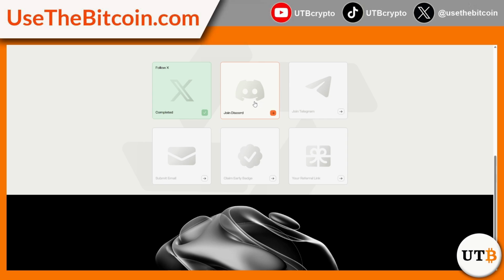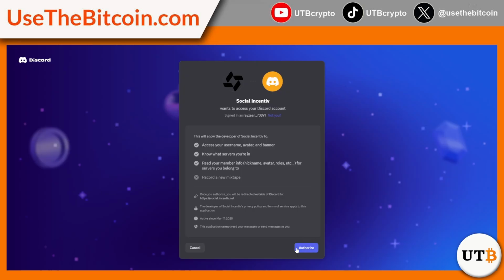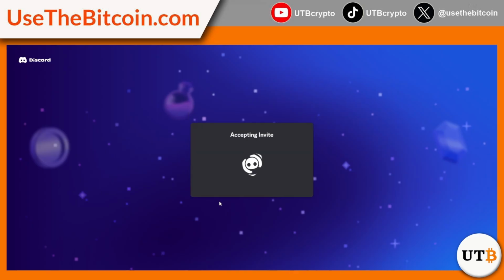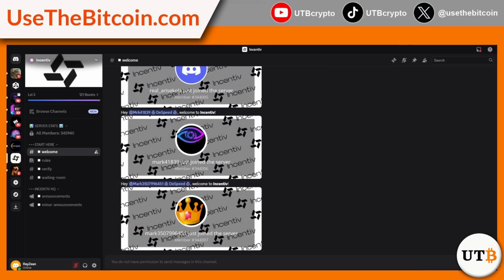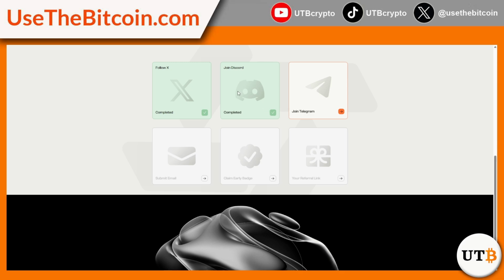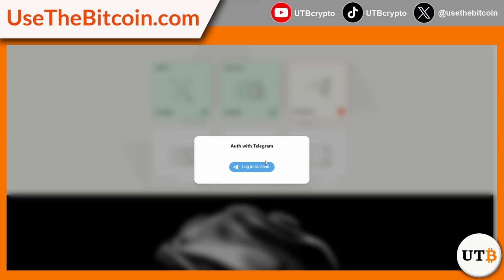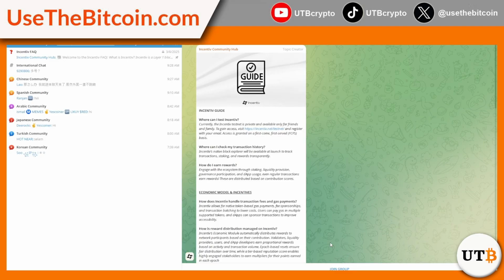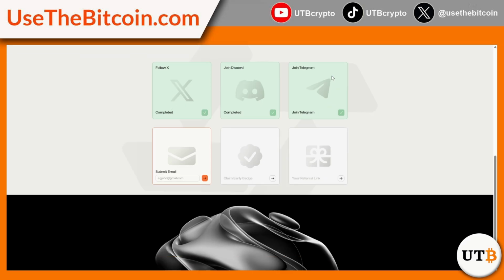HUGE Airdrop Opportunity! Get FREE Incentiv Tokens NOW!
Maximize Your Incentiv Network Airdrop Rewards! 🚀
Incentiv Network is revolutionizing blockchain adoption by making it simpler and more accessible. In this video, we’ll guide you through a step-by-step process to ensure you qualify for their exclusive airdrop! 💰🔥

Unlock the Power of Crypto Knowledge!
Elevate your crypto game with expert price forecasts, timely token alerts, and the latest in crypto news, all delivered straight to your inbox.
Bitcoin - bc1qd32dg5fn83lyhpegkt0ta4lgff44ts8ujxu3kd
Ethereum - 0x7c8F437cB58aF159f6f477397FcaDb4f23A56813
XRP  - rKv44jyW26umUXwhkCymVYriL4YyNzJpvV
USDT (ERC-20) - 0x7c8F437cB58aF159f6f477397FcaDb4f23A56813
USDC (ERC-20) - 0x7c8F437cB58aF159f6f477397FcaDb4f23A56813
Founded in 2017, UseTheBitcoin (UTB) offers specialized crypto advertising services, focusing on blockchain technology, digital assets, and more. Our team of experienced crypto enthusiasts and journalists delivers exclusive news, in-depth analyses, and unbiased reviews.